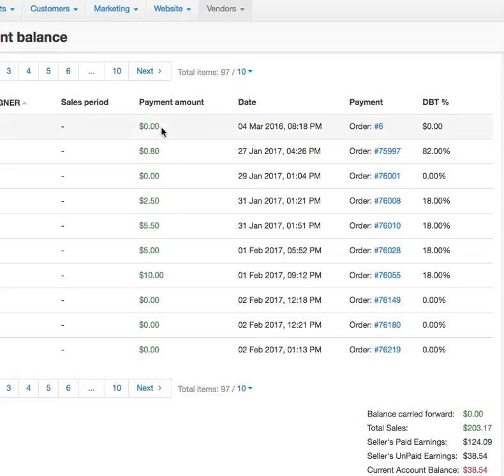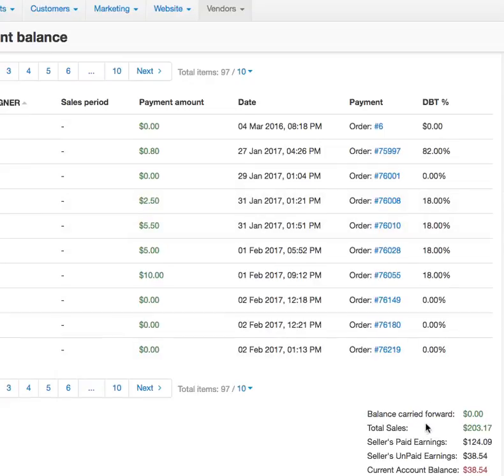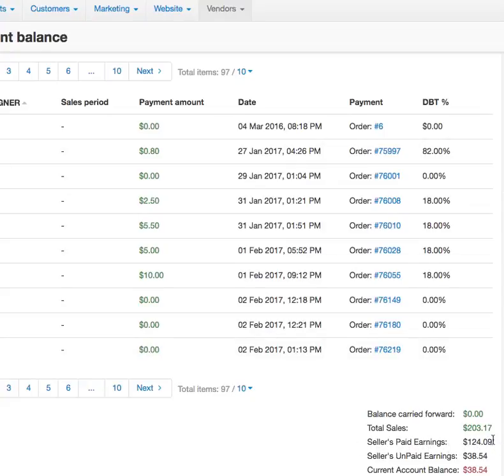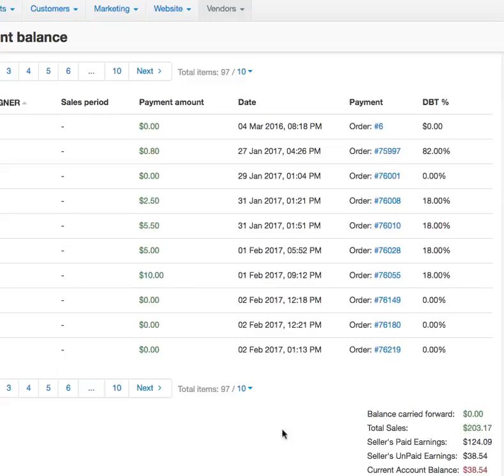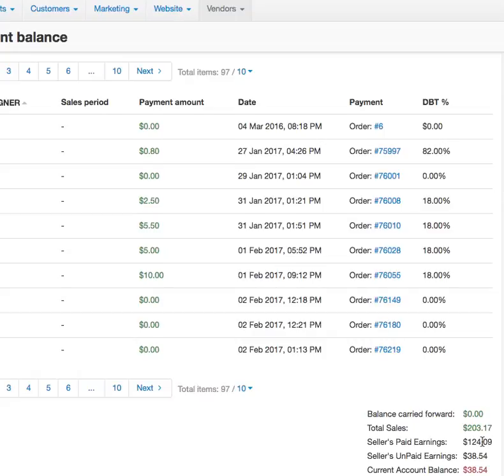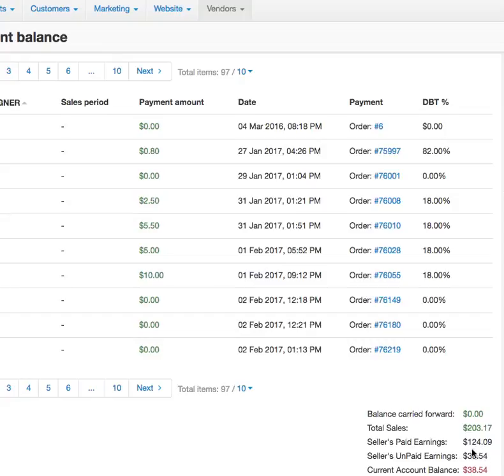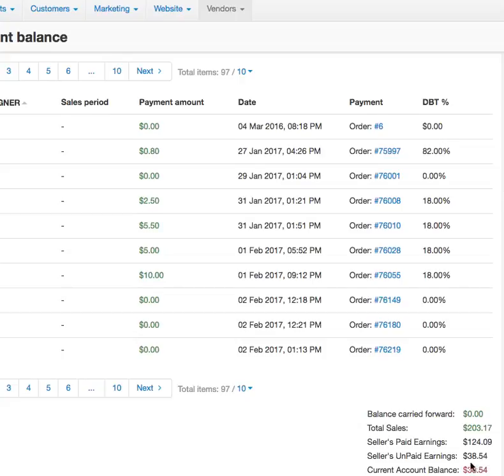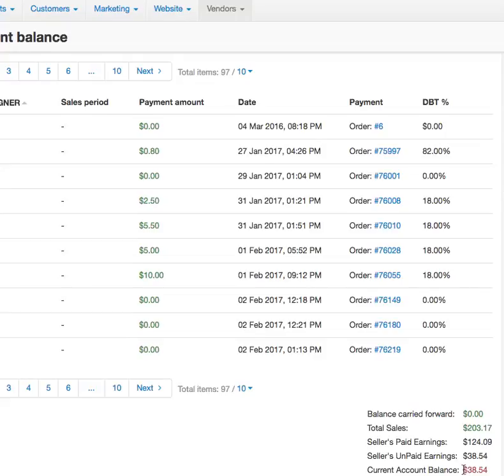Understanding Your Account Balance Page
This quick video shows you your ACCOUNT BALANCE Page from inside as a seller. The terms may change over the coming weeks but the explanations are the same! We will upload newer video when required. Please see our written explanation in our FB sellers group or our Google Page.